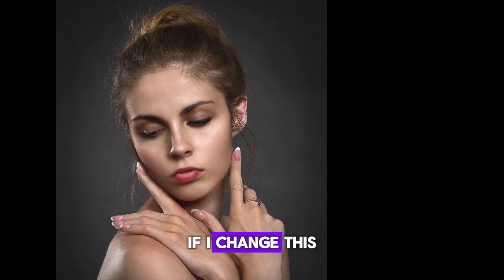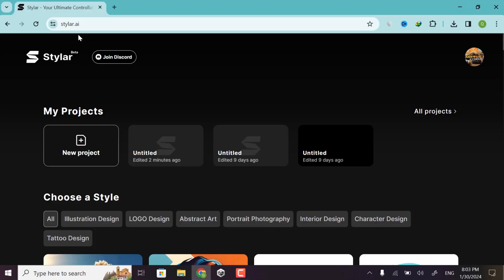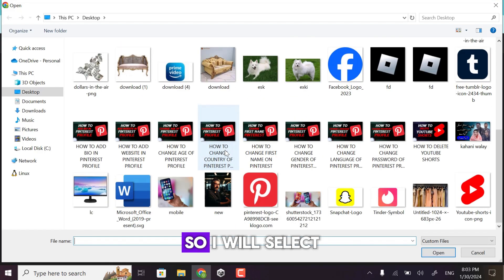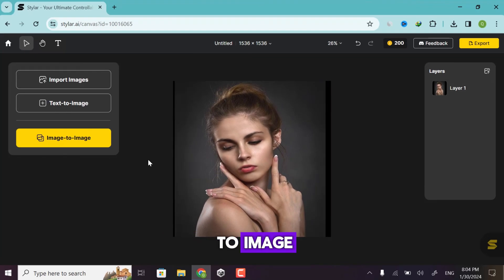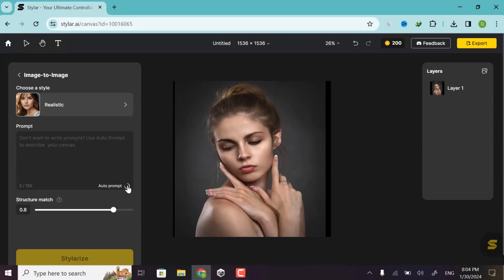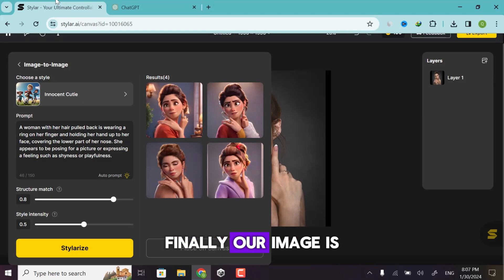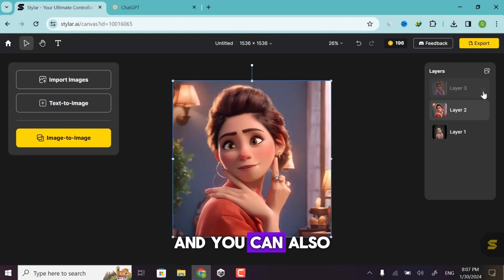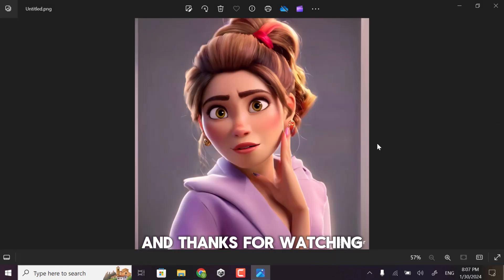How To Convert 2D Image To 3D Image Using AI For Free In 2024 | How To Easily